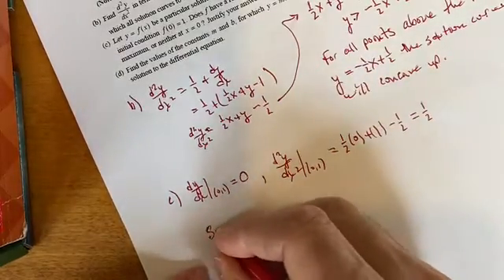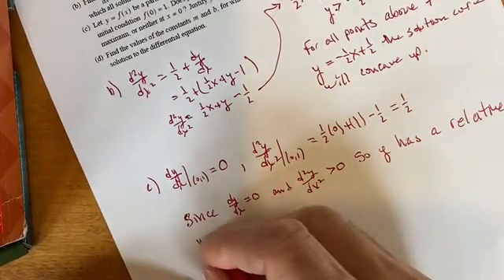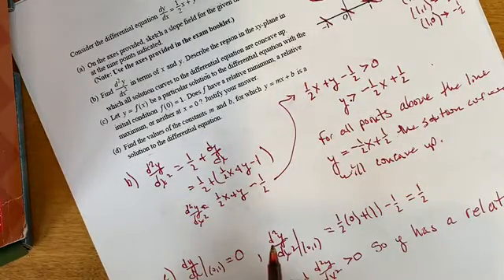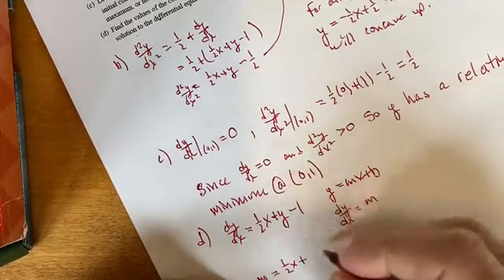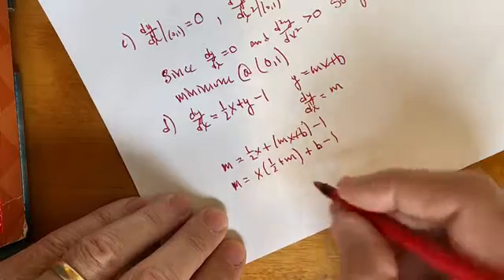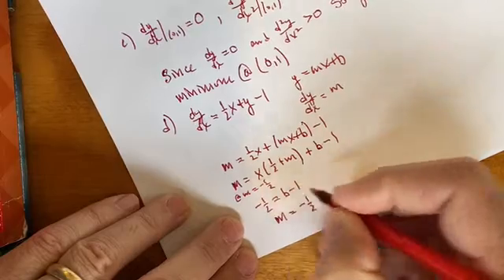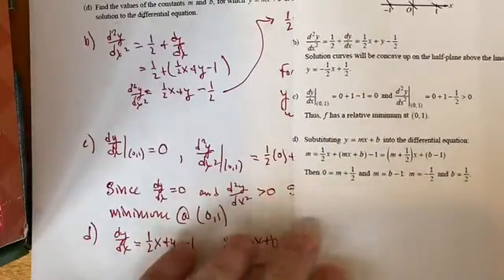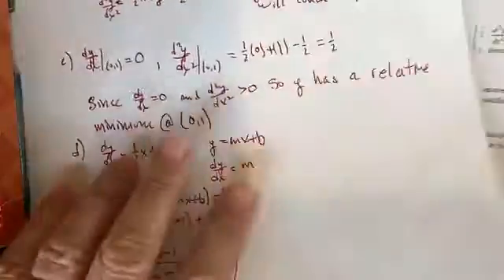AP Calc FR 2007B #5